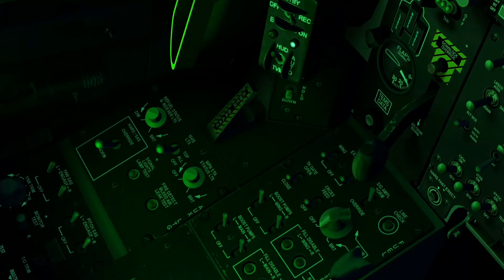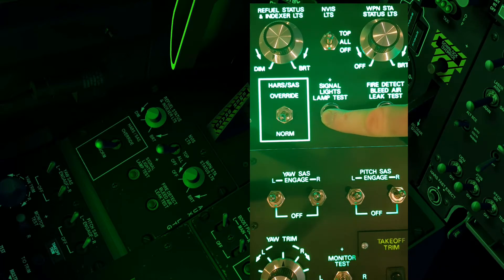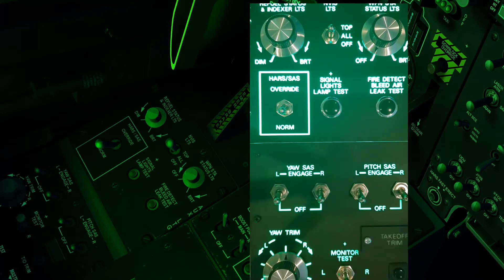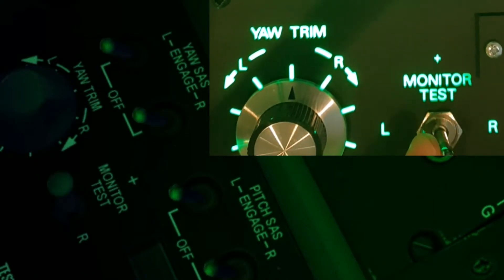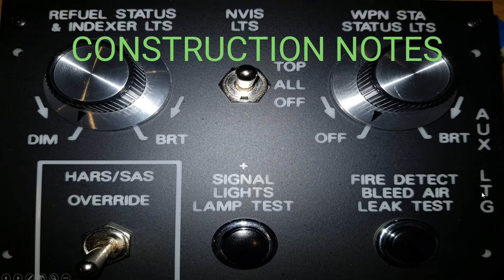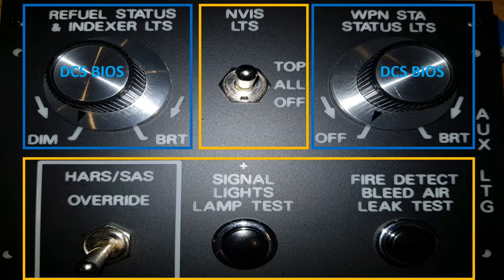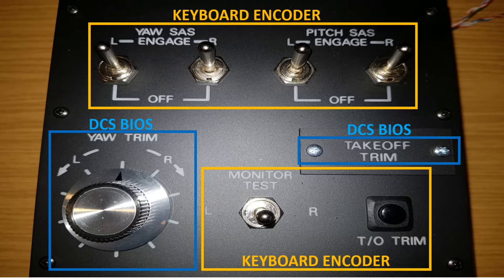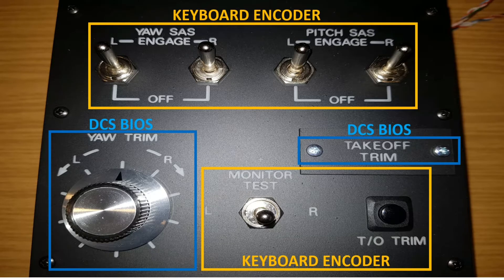DCS A10C Simpit AUX lighting and SAS panels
This video shows the AUX Lighting and SAS panels I have built for my A10C simpit for use with DCS (Digital Combat Simulator). It also adds a few brief notes around its construction.

These panels will form part of the A10C full left console which I am currently working on.

Panel Replicated: A10C Aux Lighting and SAS Panels (Left Console)

Panel to PC Interface Summary: DCS BIOS and Keyboard Encoder (Hagstrom KE108)

Panel to PC Interface by Component - Outline Plan:
3 x 10k potentiometer - (DCS BIOS)
Take Off Trim Indicator Light (LEDs) - (DCS BIOS)
7 x Toggle Switches - (Keyboard Encoder)
3 X Push Buttons - (Keyboard Encoder)

Chosen Fascia Material: 3mm Opal Acrylic (spray painted)

Scale: Panels from left and right console - common width chosen and applied of 152mm, other dimensions scaled from this

CAD / CAM Software: Vectric Cut2D (then CNC cut/engraved)

Thanks to:
FSF Ian - The developer of DCS BIOS. Thank you for your development of this fantastic software
Phil (father in law) - Thank you for use of your CNC machine and detailed discussions around how it works enhancing my knowledge and ability.